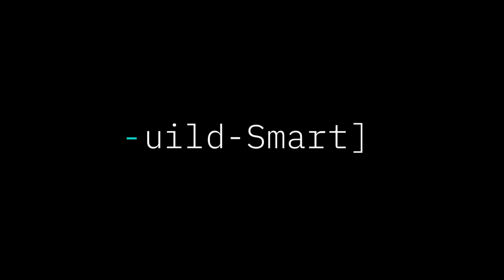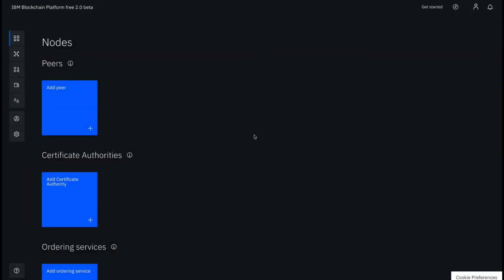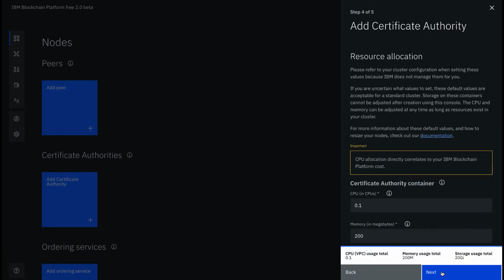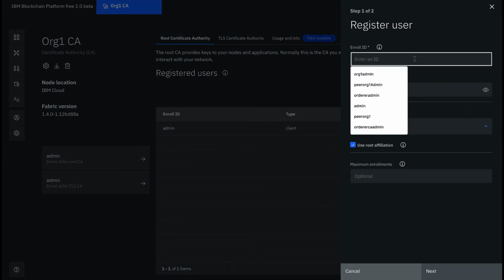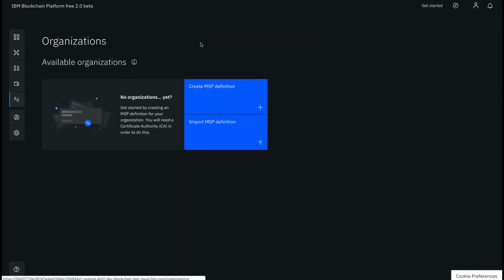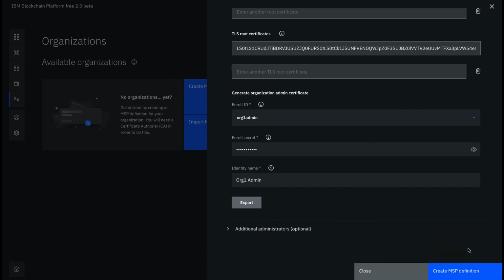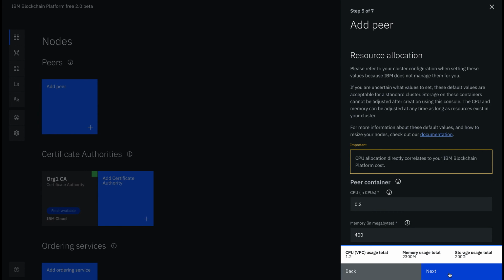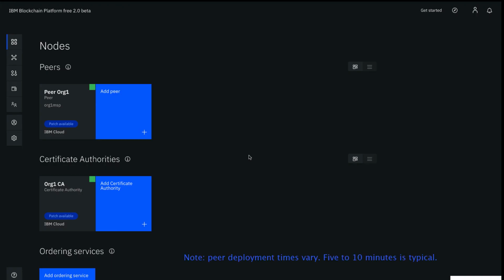Deploy a peer using the IBM Blockchain Platform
Learn how to use the console to deploy a peer into your IBM Kubernetes cluster. Before you create the peer, you need to create a CA and use it to create identities and an organization definition.

IBM Owner: Joe Alewine